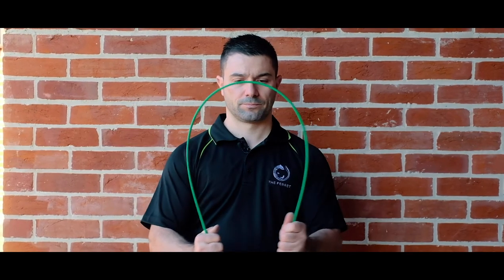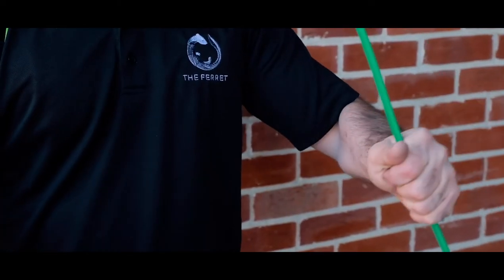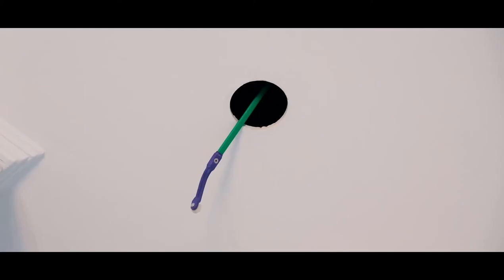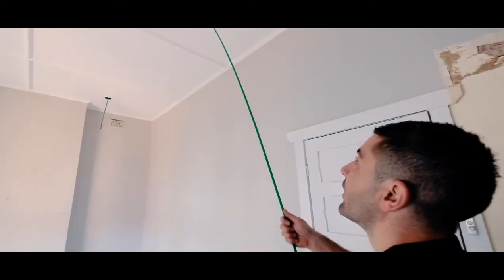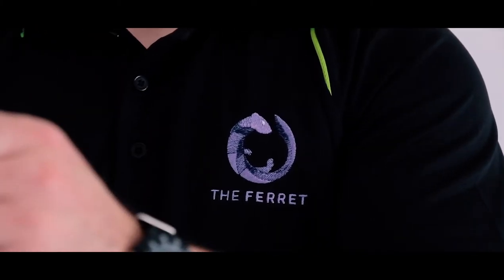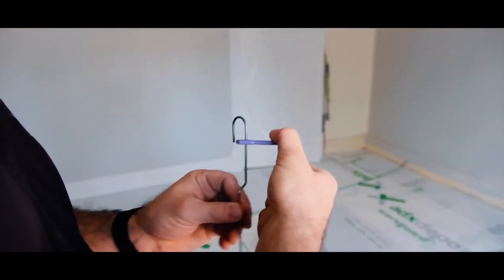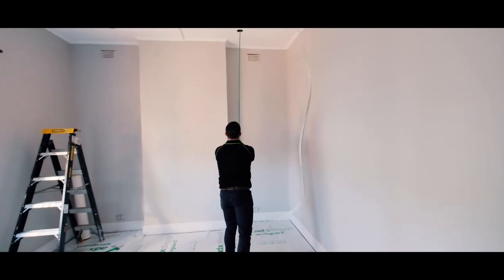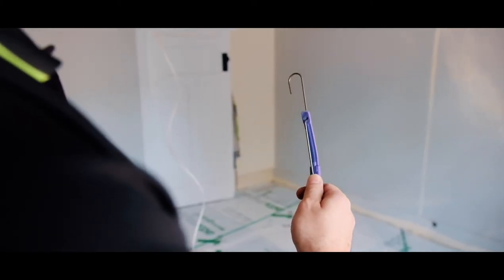The Ferret - Cable Pulling Tool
Australian owned and made.
Designed to make your cable pulling faster and easier.
Available in electrical wholesale stores across Australia and New Zealand.